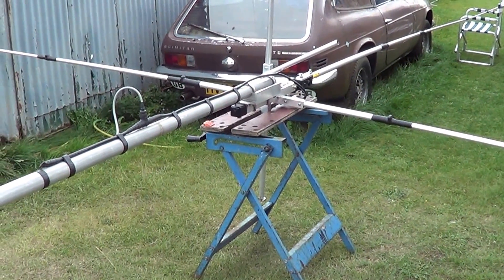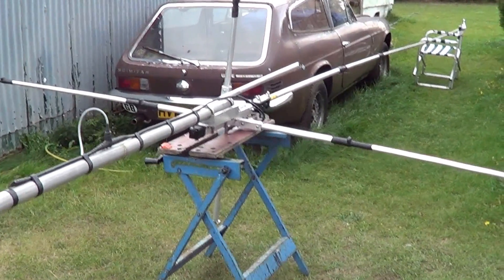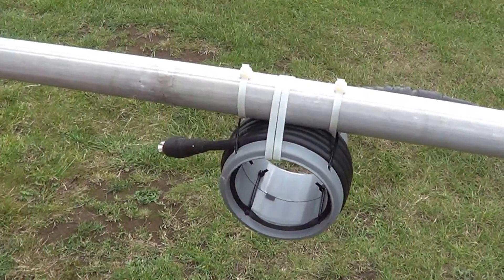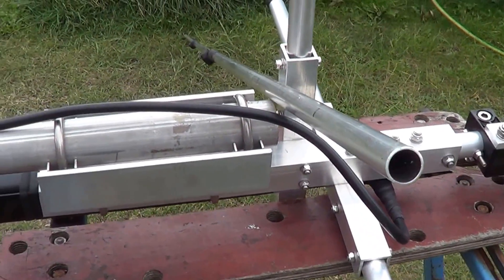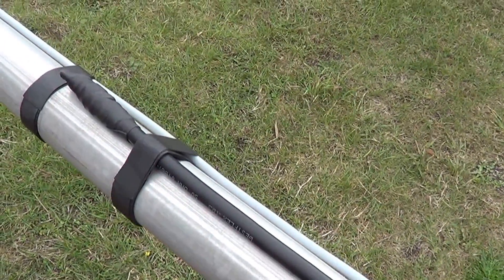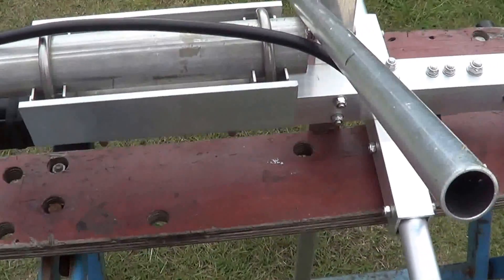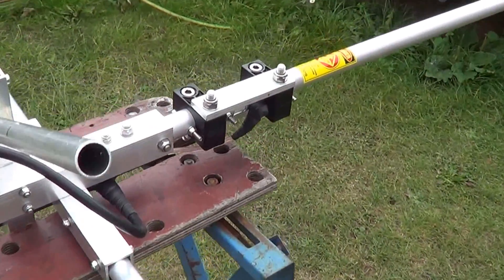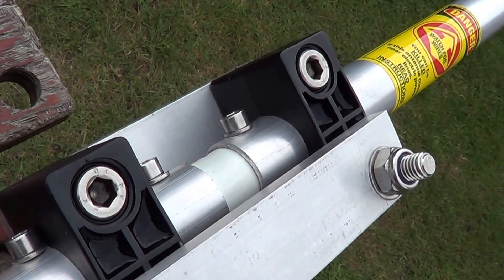Vortex Quasar 64 Antenna Review By M0OGY..........Part 1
This is the M0OGY first look at the new Quasar 64 CB/11 meter antenna built by Steve Lawman of Vortex Antenna Systems based near Peterborough here in the United Kingdom.
Over the last couple of months I have been Beta testing this first Prototype antenna and have put some input into a few of the design features.
Up until now the only viable cost effective antennas in the UK have being manifactured by quality brands in Europe.
Any handbuilt "High End" antenna like the A1 Antenna or the more well known Mr Coily have ended up costing as much as £500 due to shipping and UK import tax and duty.
The new Quasar 64 price starts below £200 and offers a lot of "Bang For Your Buck".
The design is that of the much talked about 0.64 wave design employing four 9 foot long radials (1/4 wave each).
It uses no lossy matching coil as some other top selling antenna do, this uses custom made matching stubs as shown in the video.
Keep an Eye open for my Part 2 video that shows the antenna installed at my QTH.
One thing I have found this antenna is by far the strongest omidirectional base antenna I have ever used, withstanding very strong gusts with ease.
Early tests show this antenna performs as well, if not better than current high end products and in some cases up to 1 "S" unit higher over a given distance.
But it is early days and more tests and updates will be shown and reported in the coming months.

Dave M0OGY.